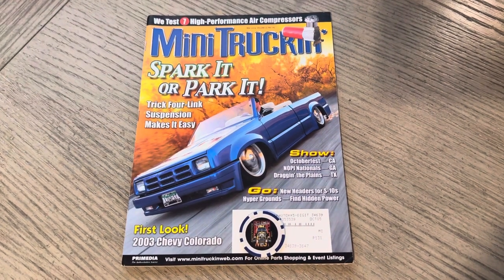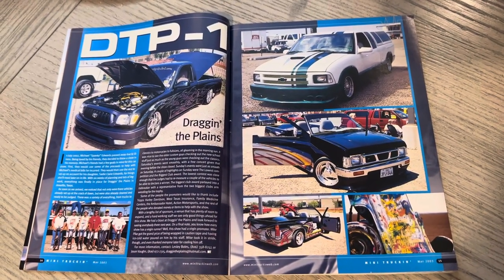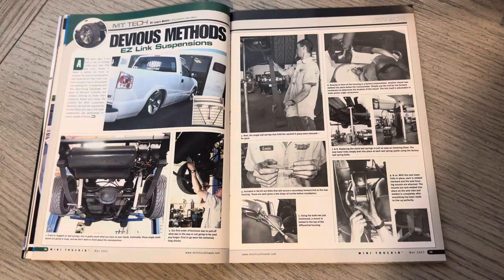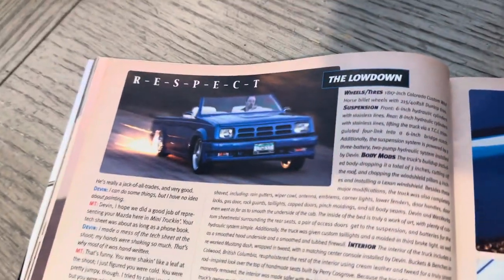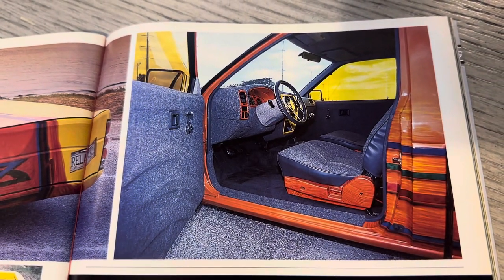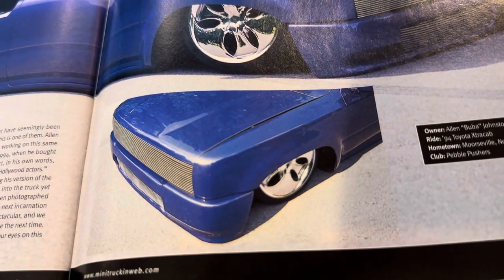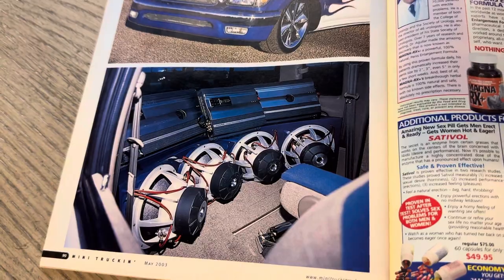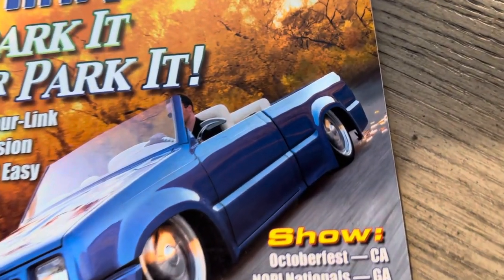Mini Truckin Magazine Issue 137; May 2003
Cover details: Devin's Mazberry Delight with a killer rolling shot splashed across the cover. Shot right after Resolutions 2003 in Dec 2002 (Severed Ties 10th anniversary). Wes Allison's 40th credited MT mag cover. I was at Reso 2003 (Dec '02 into Jan '03) and got to see this truck in person. I'm so glad I went out and got to see the truck! I do believe this is the issue where they transitioned from stick on labels to printed labels for subscriptions. Note: Devin lived in Duncan, British Columbia, CA so it was yet another international cover. Also, Devin's truck was the SINGLE image in MT Graffiti which I believe was the only time this occurred. 17th cover truck with Colorado Custom wheels.

Misc: Lance's Scrub LIne talked about MPGs, Draggin the Plans show, Hyper Ground ground system, Mike Finnegan's Life In The Phat Lane talked about a wild adventure, Devious Methods EZ Link Suspension by Devious Customs, Afterburner headers install on an S-10, NOP Nationals, 3rd Annual Octoberfest,

Features:

-Unfinished Business - 1994 Chevy S-10 - Damon Springer (Shot by Lance Martz)
-R-E-S-P-E-C-T - 1990 Mazda B2200 - Devin Morgan (Shot by Wes Allison)
-Railin' Ranger - 1995 Ford Ranger - Nate Haskovec (Shot by Brandi Gulow)
-Group Therapy - 1996 Nissan Hardbody - Jason Torp (Shot by Justin Cross)
-Center Stage - 1994 Toyota Xtracab - Allen "Buba" Johnston (Shot by Lance Martz)
-Hey, Mr. DJ - 2002 Toyota Tacoma - Oliver Porter (Shot by Mike Finnegan)

Editor: Lance Martz
Cover photo credit: Wes Allison (40th credited cover)